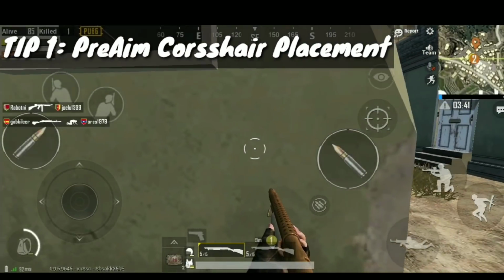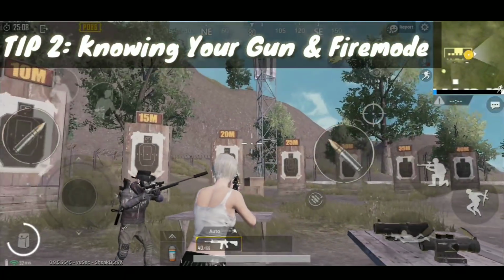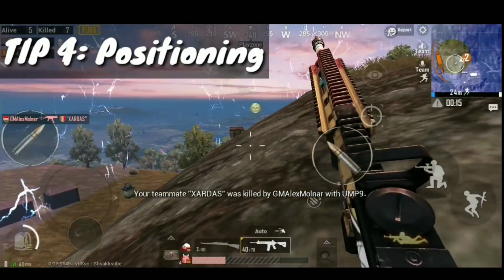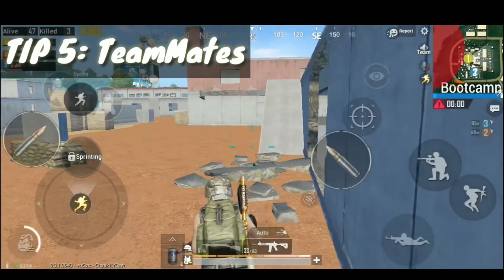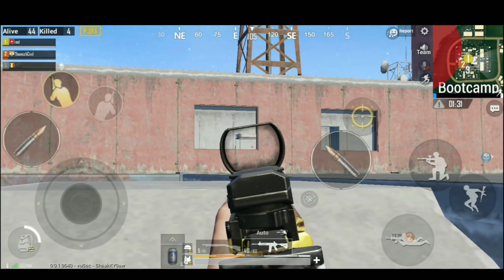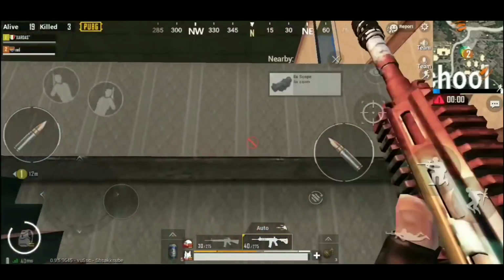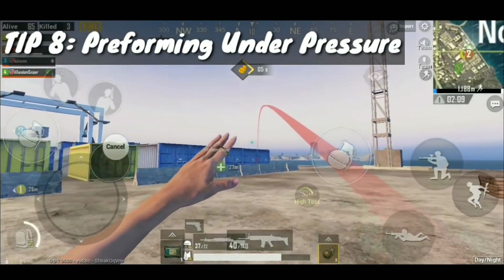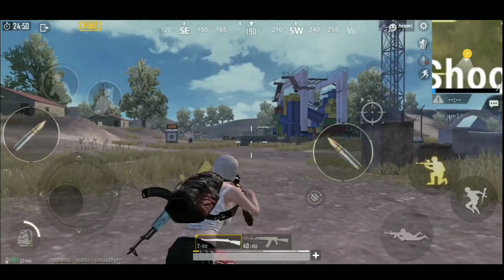How to get BETTER at PUBG Mobile *FAST* 10 TIPS - red [GUIDE]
How to get BETTER at PUBG Mobile *FAST* 10 TIPS | red [PUBG Mobile]

Become a Memeber and Gain AMAZING PERKS !!

▼ History about RED:
Pubg Mobile
{Season 1} top 50 Europe TPP
{Season 2} rank 1 Europe TPP (Conqueror)
{Season 3} top 20 Europe in FPP (Conqueror)

▼ Equipments:
Phone: Oneplus6
Recorder app: DU Recorder
Editing app: kineMaster